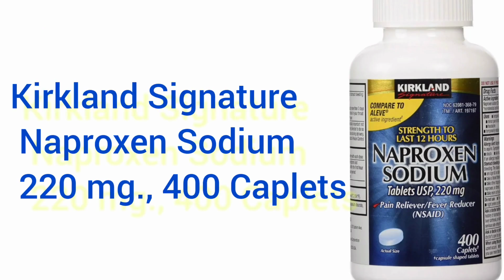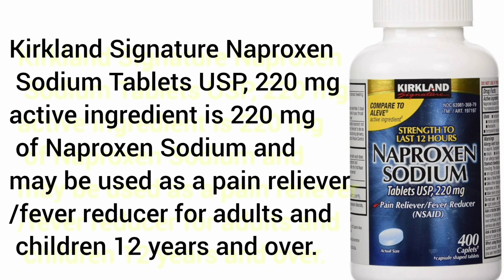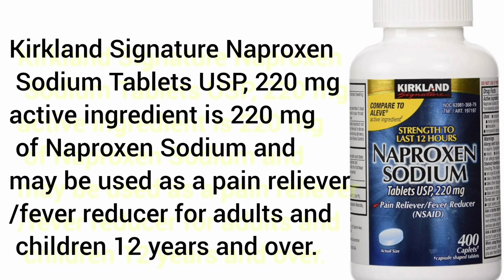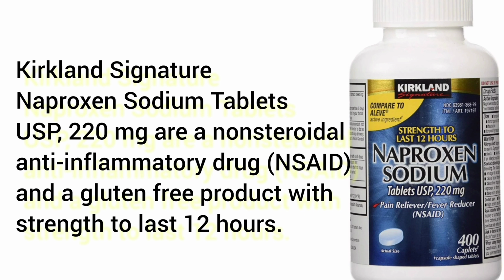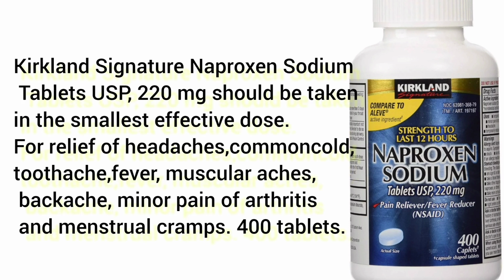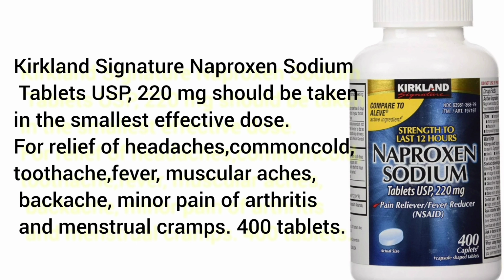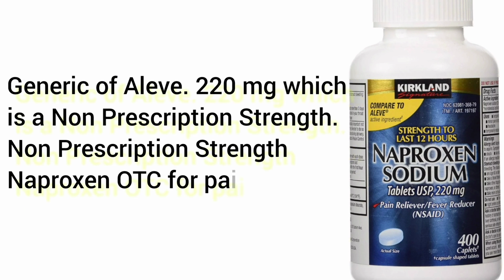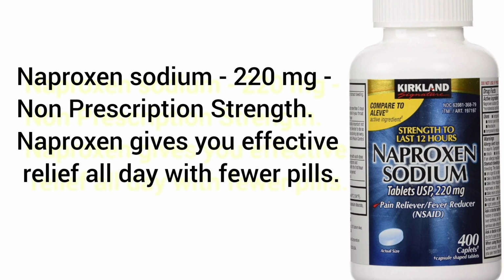Kirkland Signature Naproxen Sodium 220 mg., 400 Caplets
Product details

Kirkland Signature Naproxen Sodium Tablets USP, 220 mg active ingredient is 220 mg of Naproxen Sodium and may be used as a pain reliever/fever reducer for adults and children 12 years and over. Kirkland Signature Naproxen Sodium Tablets USP, 220 mg are a nonsteroidal anti-inflammatory drug (NSAID) and a gluten free product with strength to last 12 hours. Kirkland Signature Naproxen Sodium Tablets USP, 220 mg should be taken in the smallest effective dose.
For relief of headaches,commoncold, toothache,fever, muscular aches, backache, minor pain of arthritis and menstrual cramps. 400 tablets. Generic of Aleve. 220 mg which is a Non Prescription Strength.

Non Prescription Strength
Naproxen OTC for pain, same as Aleve
Naproxen sodium - 220 mg - Non Prescription Strength
Naproxen gives you effective relief all day with fewer pills

what is naproxen sodium 220 mg,
naproxen sodium 220 mg dosage,
costco naproxen,
naproxen 500,
aleve dosage,
kirkland naproxen uk,
costco naproxen,
naproxen 500,
aleve dosage,
kirkland naproxen uk,
kirkland signature naproxen sodium,
kirkland signature naproxen sodium active ingredients,
kirkland signature naproxen sodium uses,
is naproxen high in sodium,
kirkland signature ingredients,
kirkland naproxen sodium,
kirkland naproxen sodium dosage,
kirkland naproxen sodium directions,
diclofenac sodium naproxen,
naproxen sodium kirkland,
kirkland naproxen sodium 400 caplets,
is there sodium in naproxen,
how to pronounce naproxen sodium,
can i take 3 naproxen sodium,
kirkland naproxen vs aleve,
where is kirkland naproxen sodium made,
naproxen sodium 375,
costco naproxen sodium,